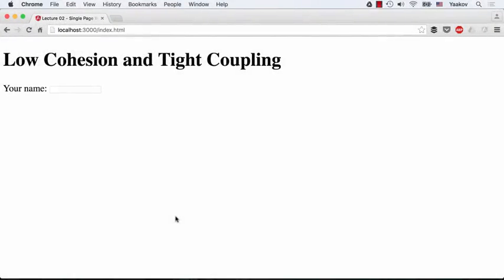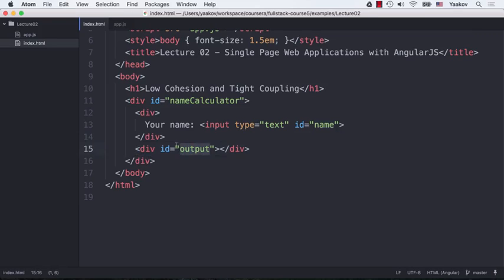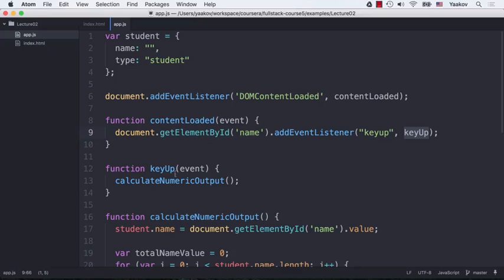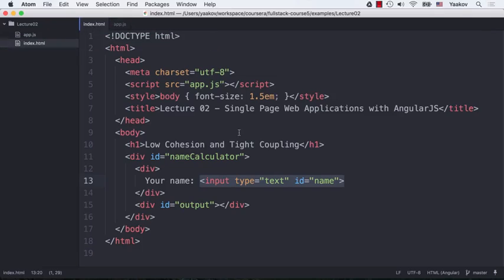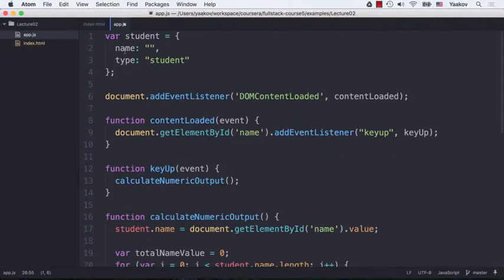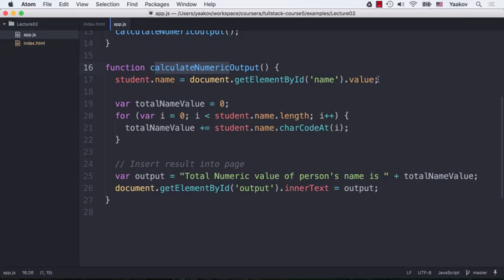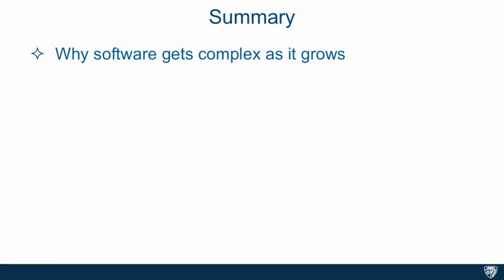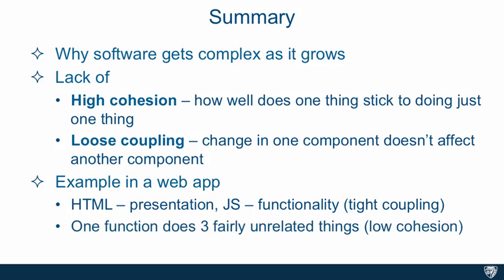Lecture 2, Part 2: Why Does Code Get Complex?